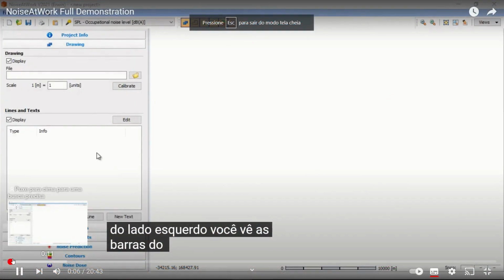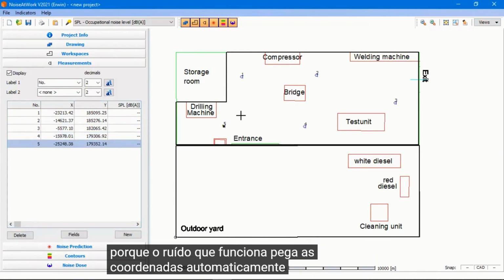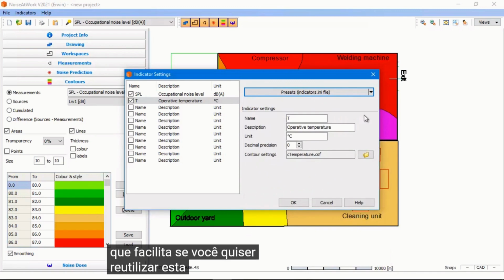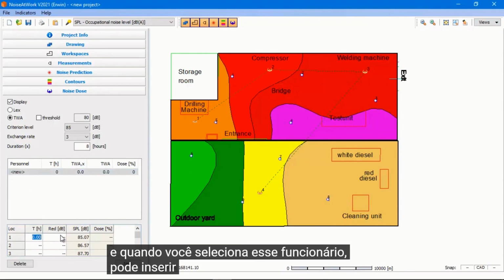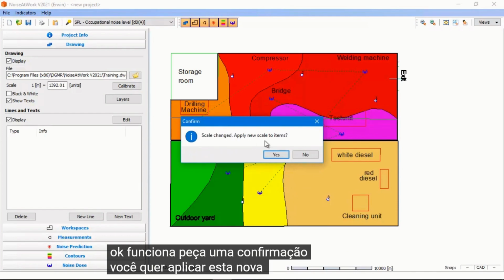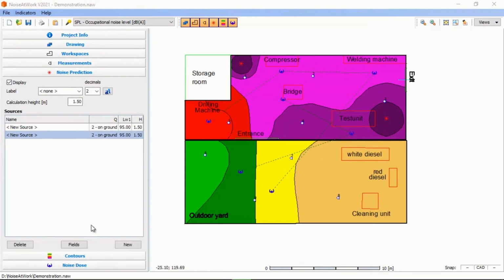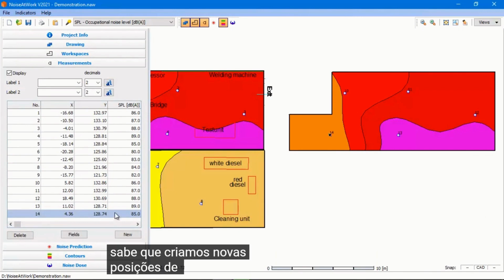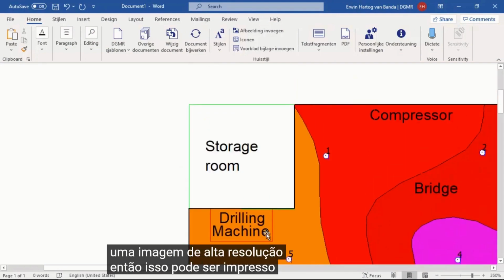NoiseAtWork 2023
Tutorial de apresentação do NoiseAtWork 2023